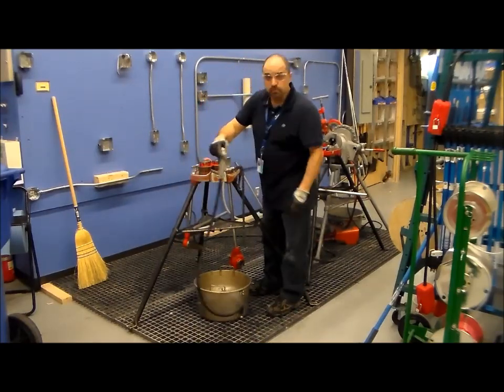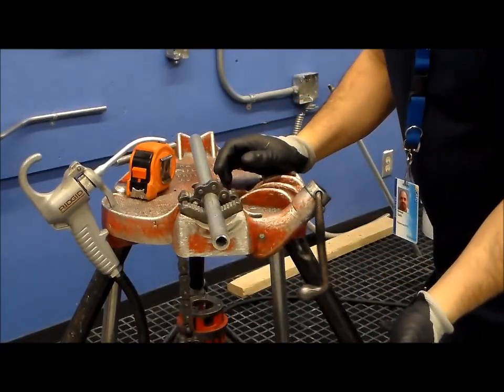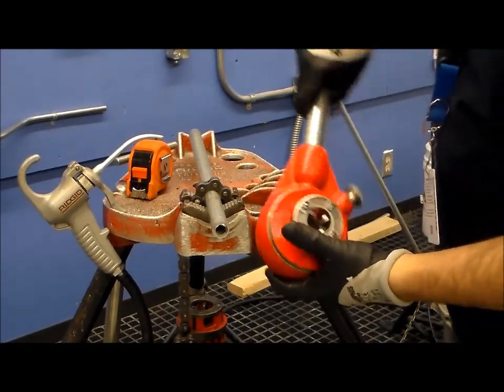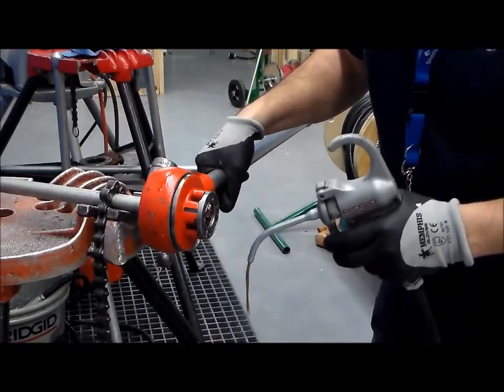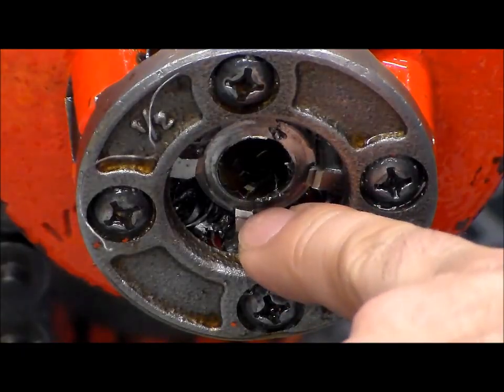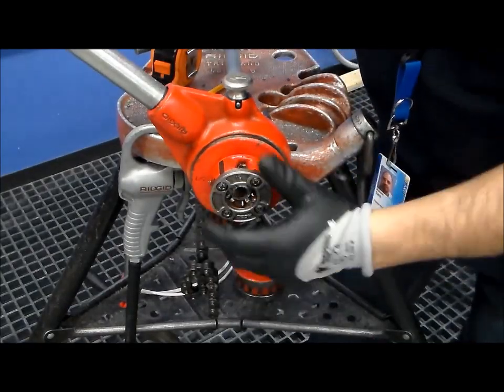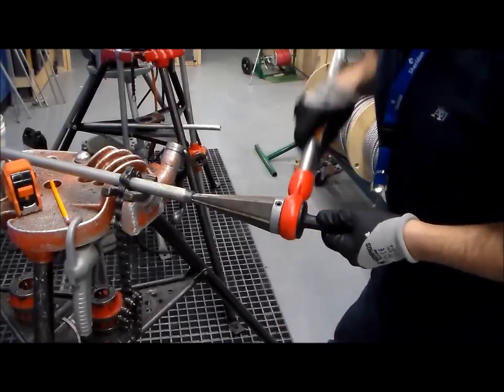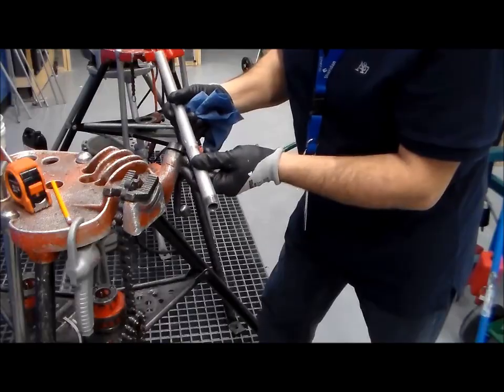Hand Threading Rigid Pipe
Sam Maltese shows how to thread a 1/2 rigid pipe using a hand threader